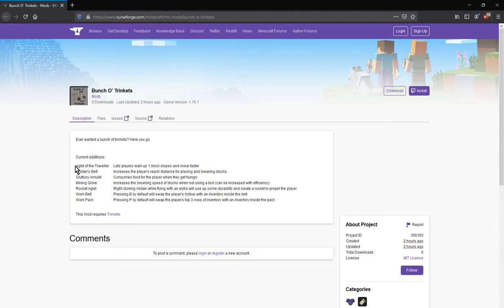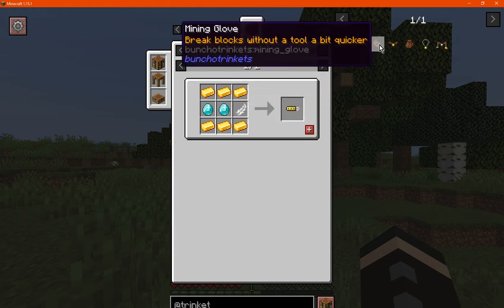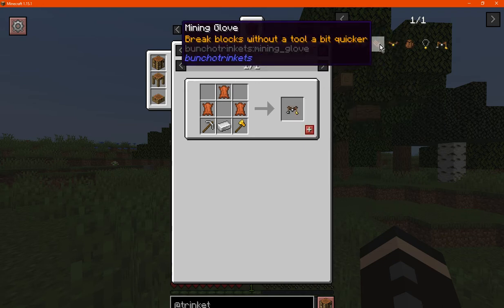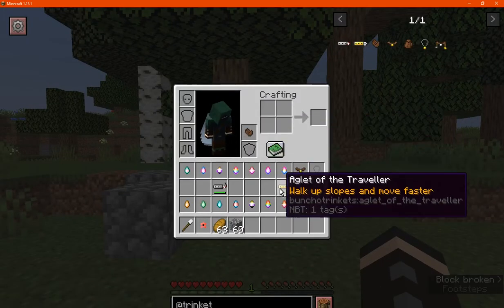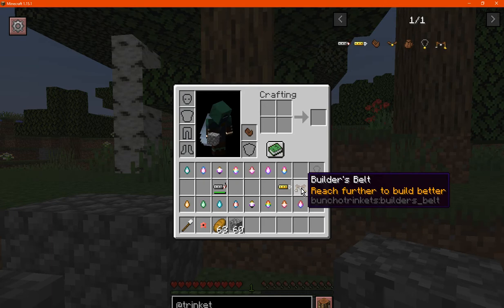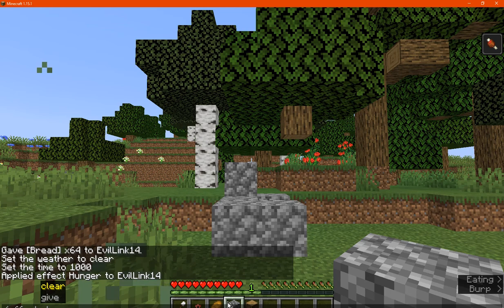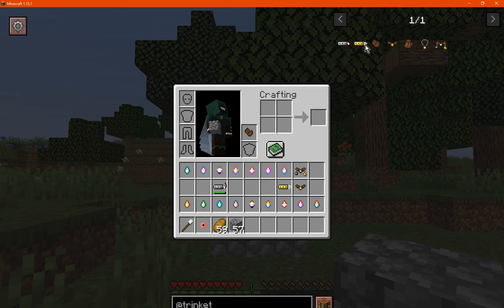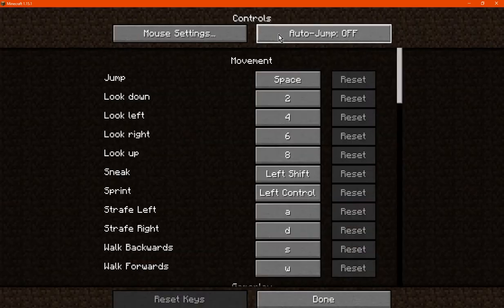Bunch O' Trinkets 1.15.1 Fabric Mod Overview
A mod that adds trinkets for, swapping hotbar/inventories, no rockets used when using an elytra, breaking things faster with your fist, more block reach (building and breaking), and instant food consumption.